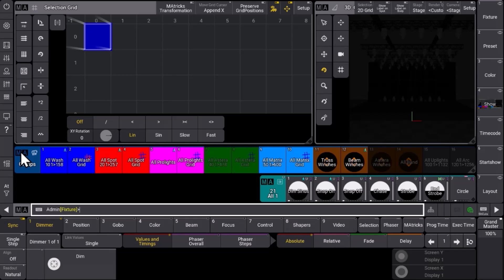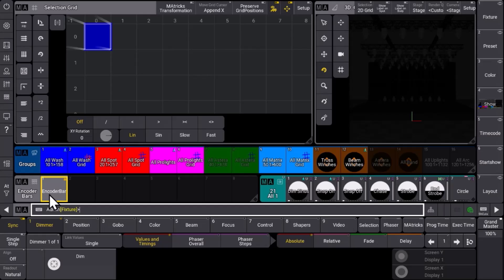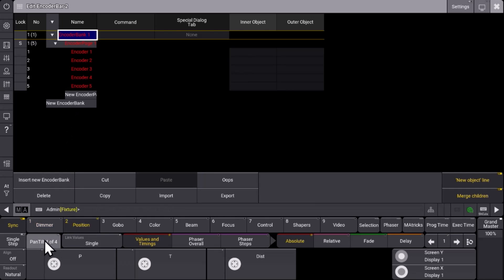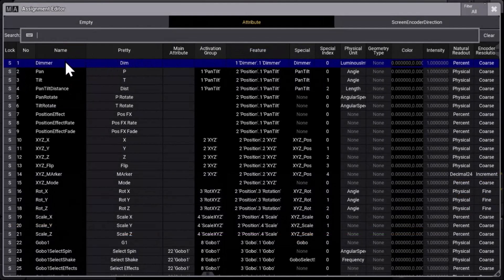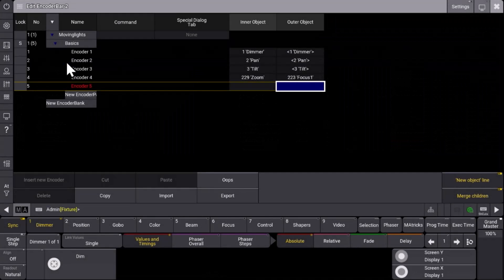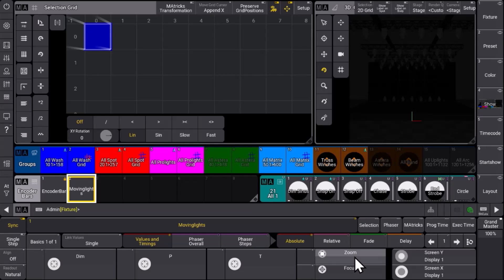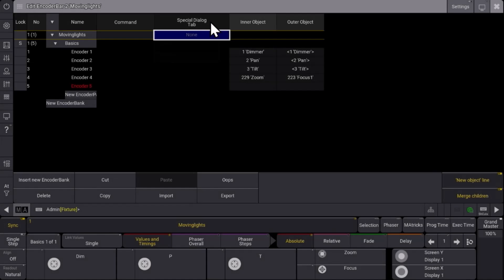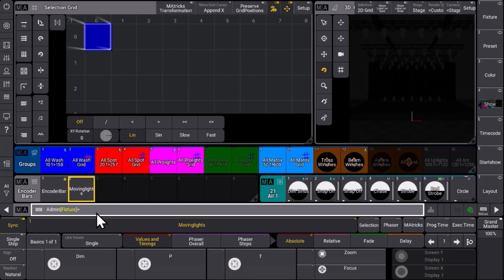grandMA3 | Software Release Version 2.0 | Customizable Encoder Bar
With the new Encoder Bar Pool you can create your individual workspaces to control your fixtures. Use the full power of your 5 dual encoders on your grandMA3 console!